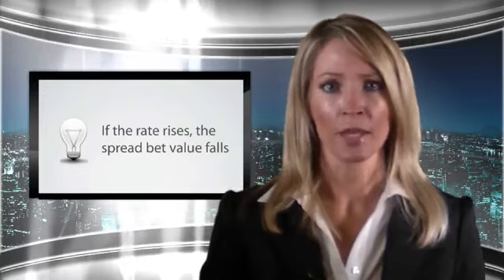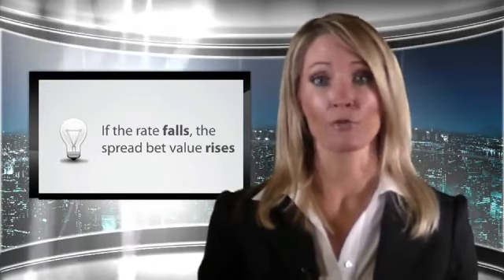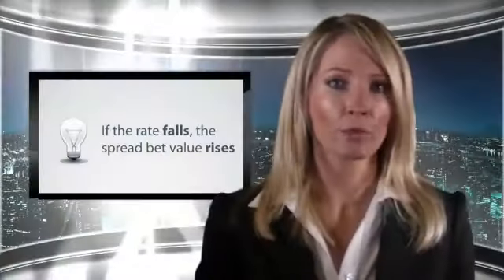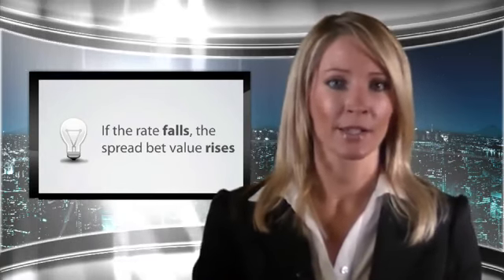Betting on Short Term Interest Rates: Short Sterling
Interest rates are a market like any other, quite simply you are either buying or selling a quote.  Bet on UK interest rates using the Short Sterling future.  When spread betting interest rates you usually get a choice of betting on short-term interest rates, which are basically different countries' 3 month interest rates, or on long-term interest rates which relate to government bond issues.